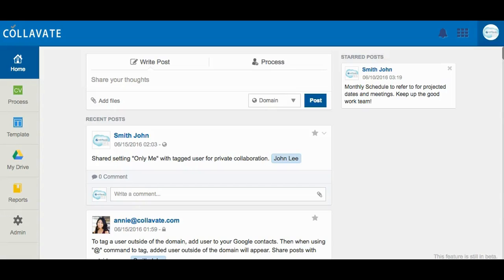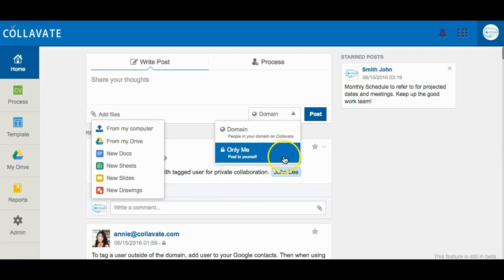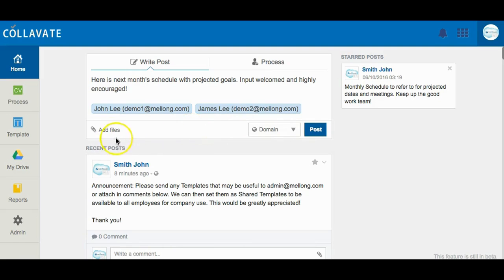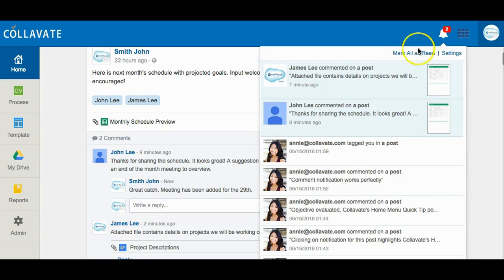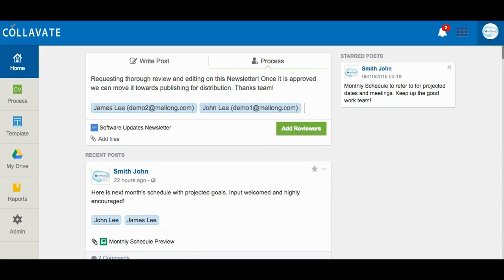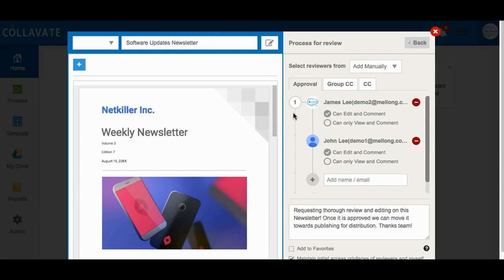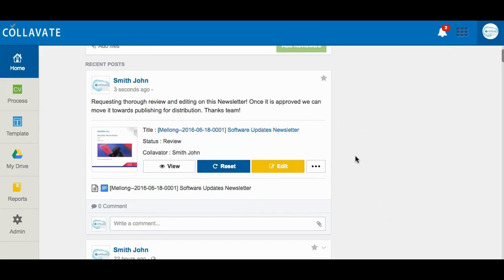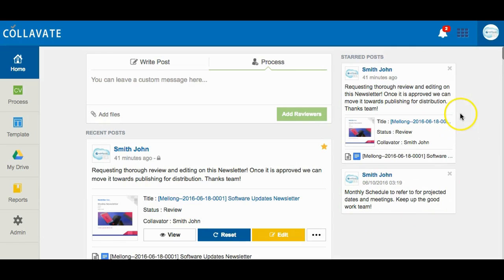Enterprise social networking feature Home feed - Collavate tutorial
How to use social networking for team communications with workflow for Google Docs/Drive.